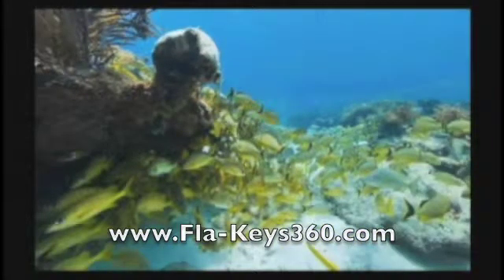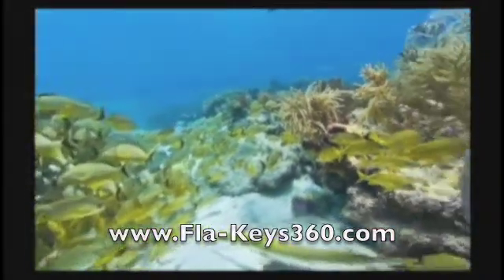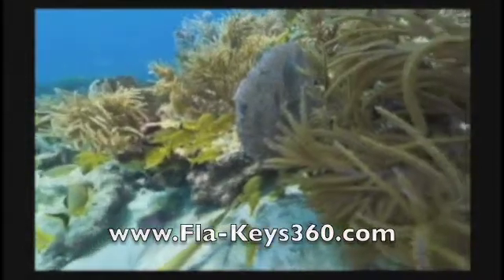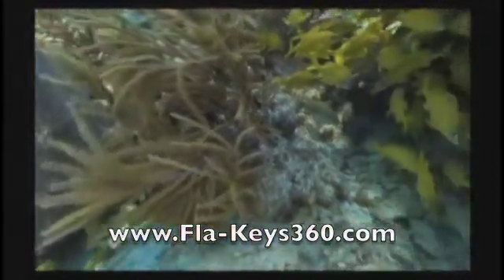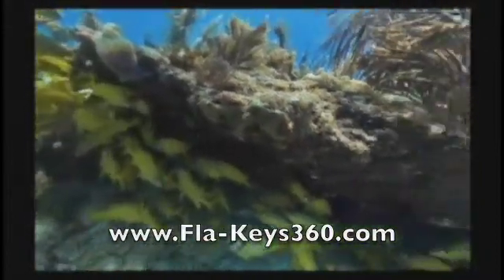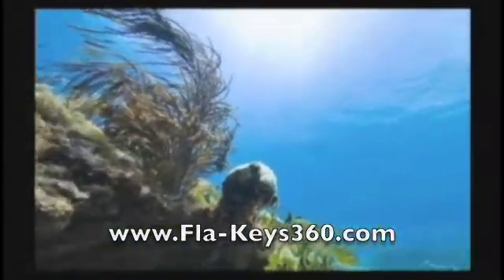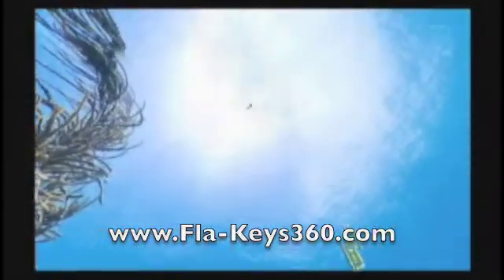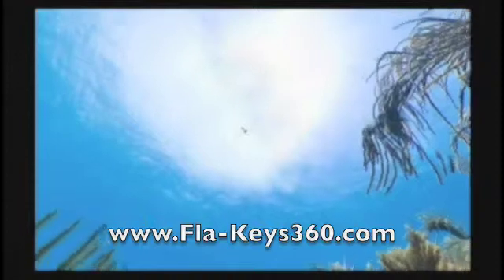Florida Keys underwater 360 degree interactive panorama or coral reef and fish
This video is from a hi-res 360 degree interactive underwater panorama of the coral reef near Key Largo in the Florida Keys.  Hi-res versions of this and over 100 other 360 degree interactive panoramas of the Florida Keys are on our free website.